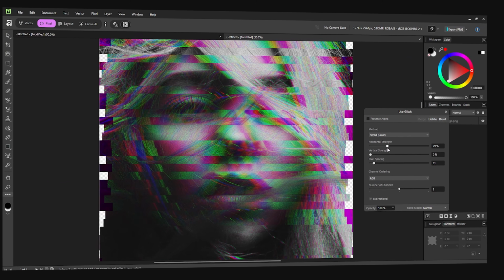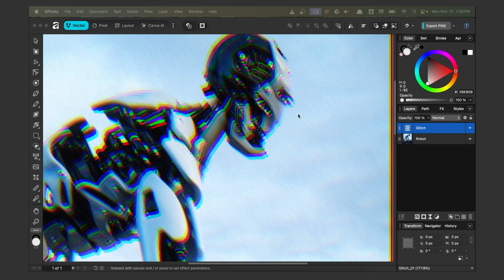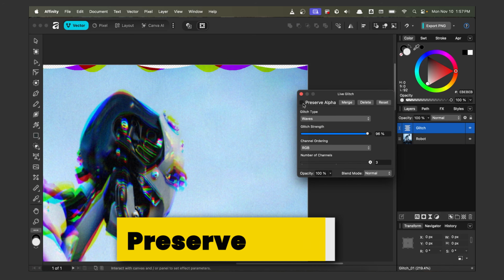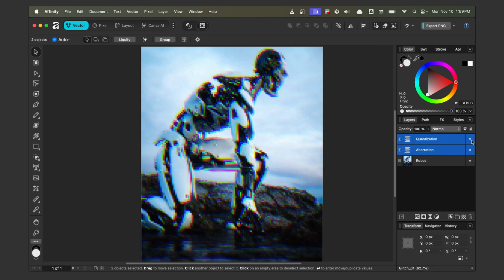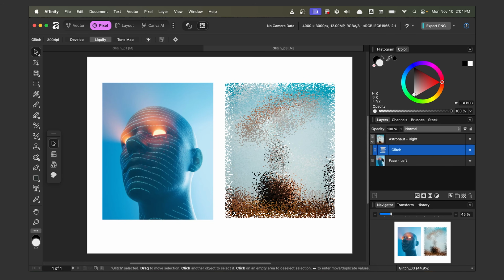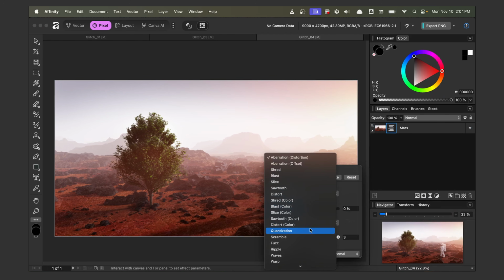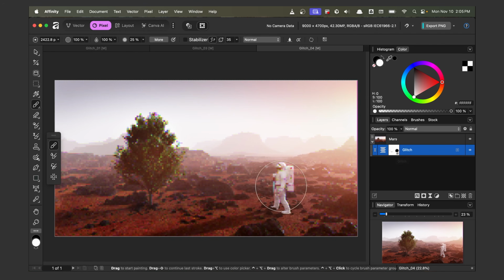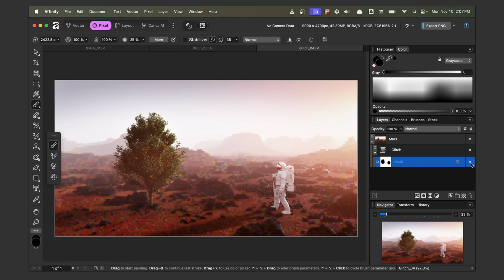How to Use The Glitch Filter in Affinity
In this video, you’ll learn how to create a bold, modern glitch effect using Affinity’s powerful Glitch filter. I’ll walk you through the essential settings and creative techniques so you can add dynamic distortion to any photo or design.

💵Sell your art on merch with Printify!